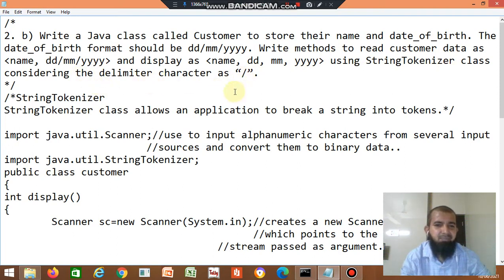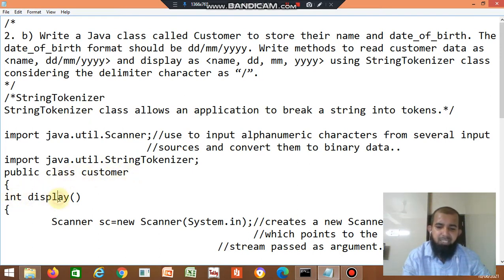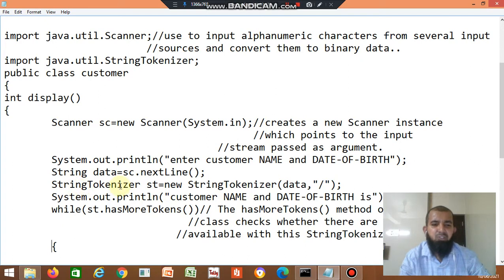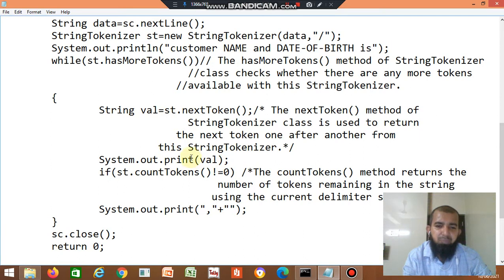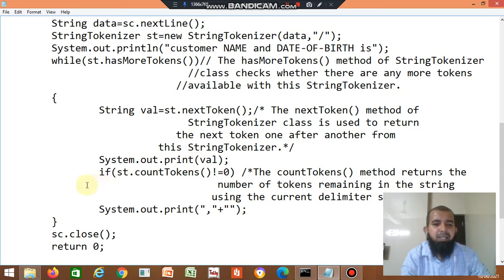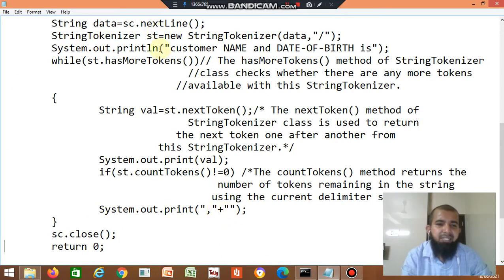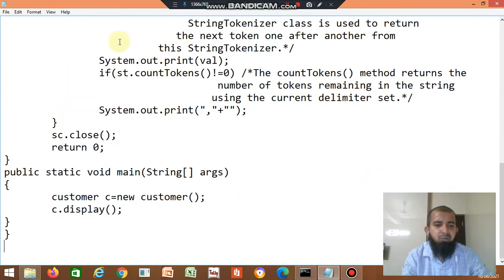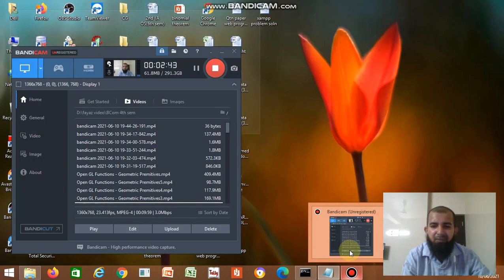DAA Lab 2b Customer